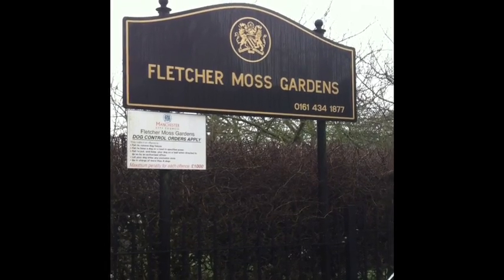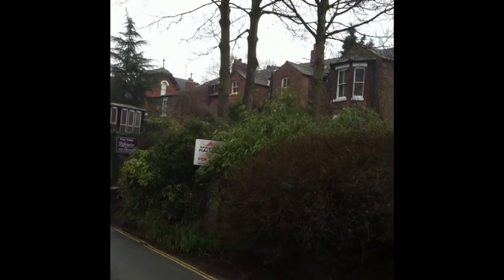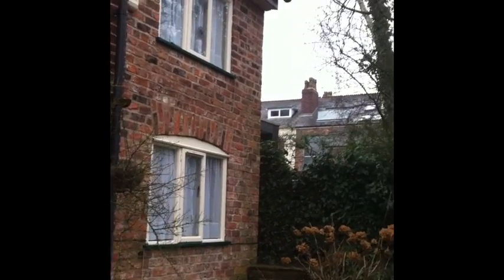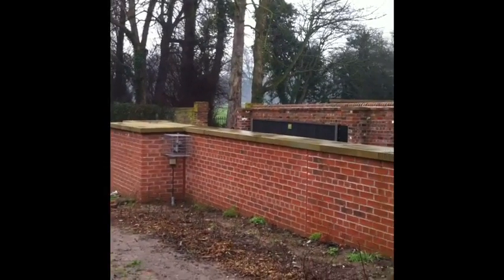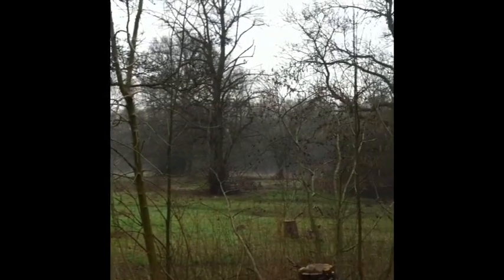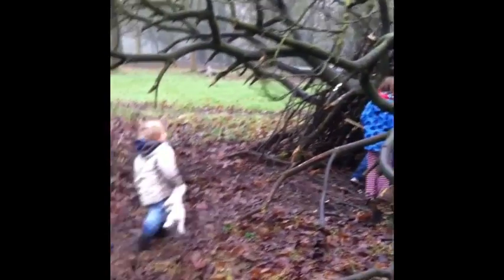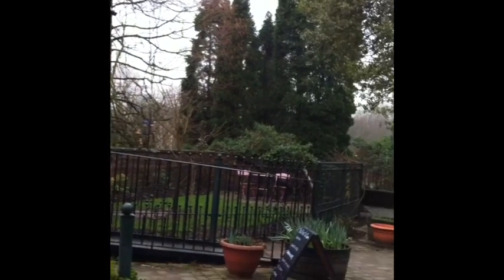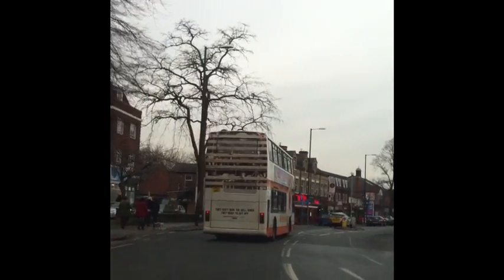Raynes Architecture Guide To Didsbury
Raynes Architecture Guide To Didsbury. Relocating to Manchester, Cheshire or the north west? Let raynes architecture guide you through the hot locations.